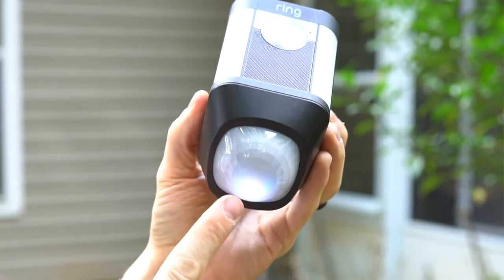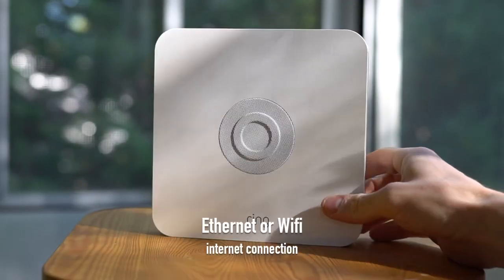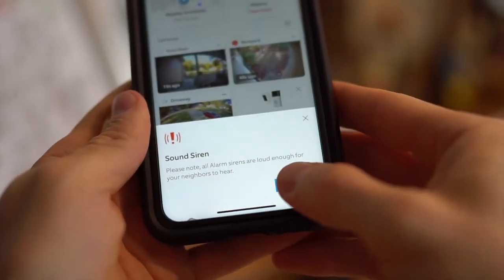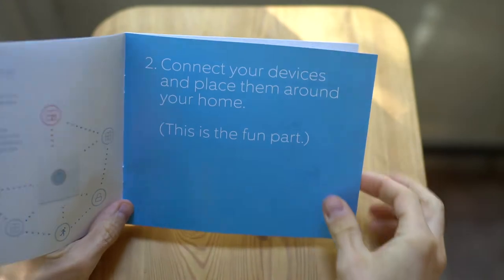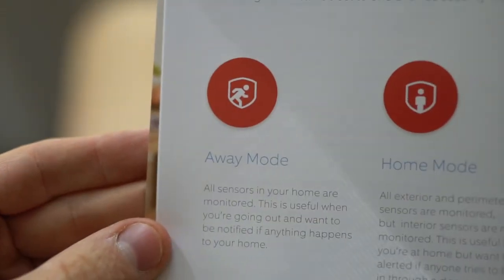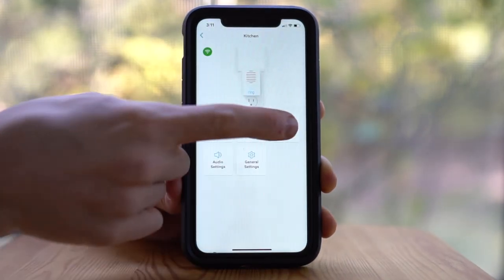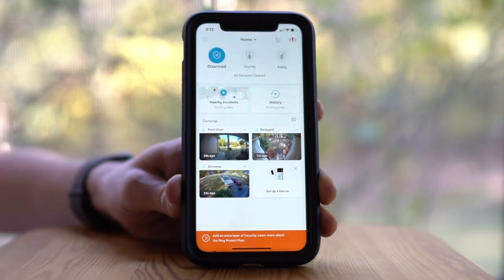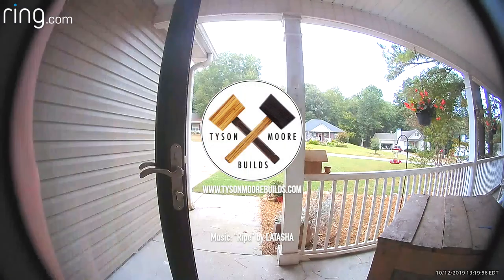Ring Alarm Home Security Kit - Features and Install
You will be able to see all of the other videos in the IGTV series

Thanks so much for taking the time to watch what I have been working on recently!